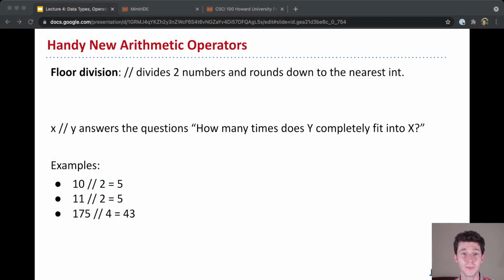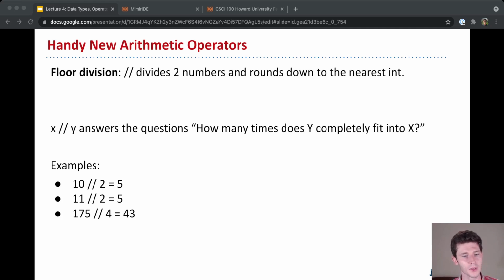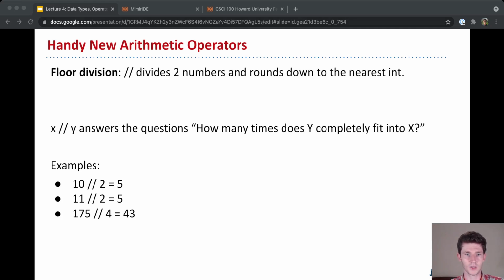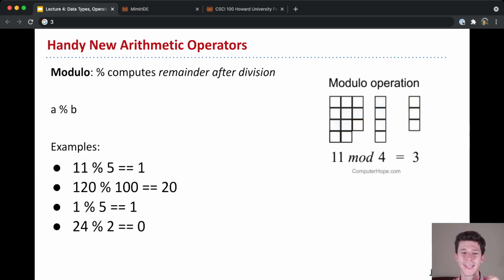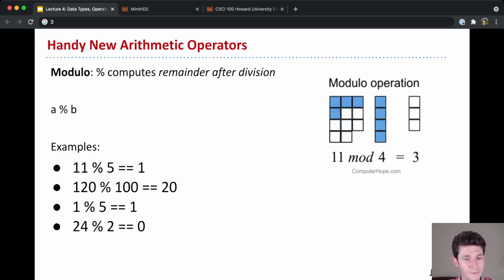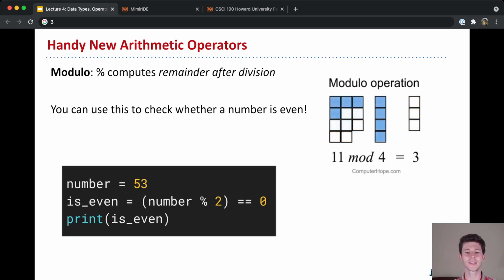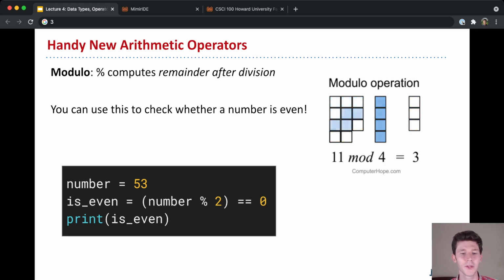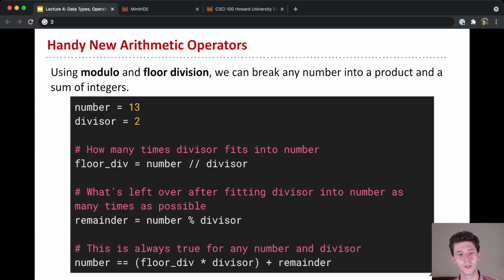CSCI100: Lecture 4.6 - New Arithmetic